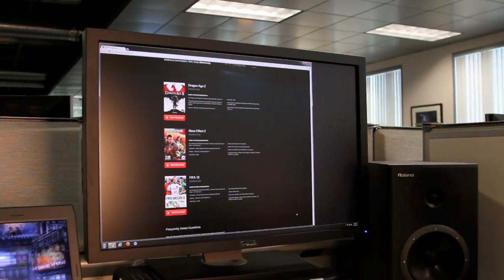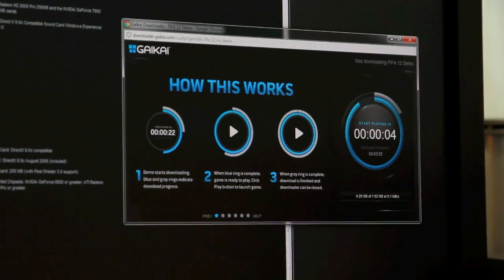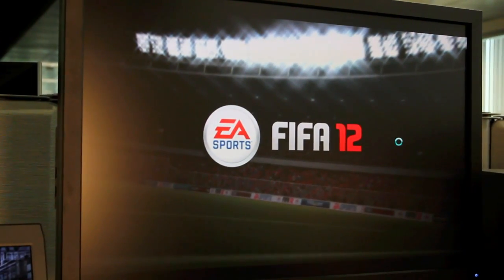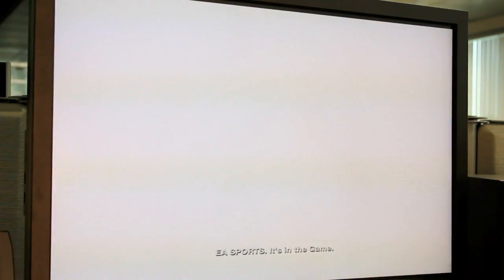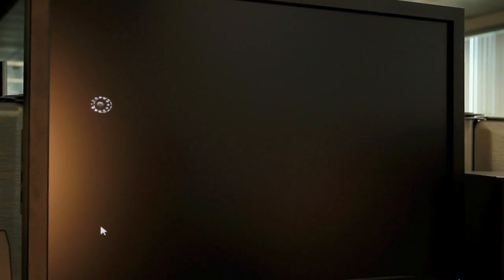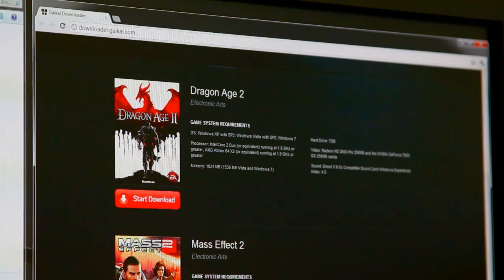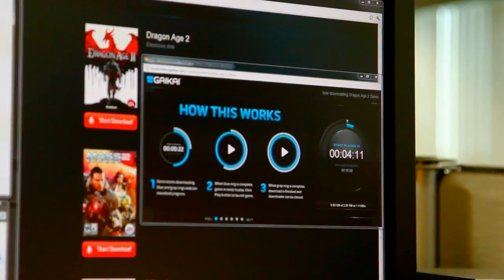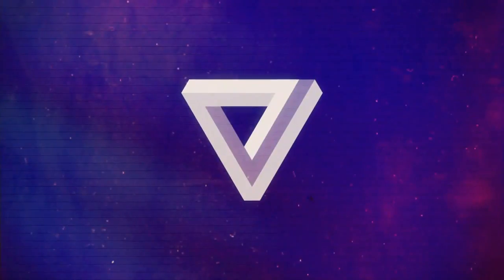Gaikai Downloader accelerated game delivery - The Verge